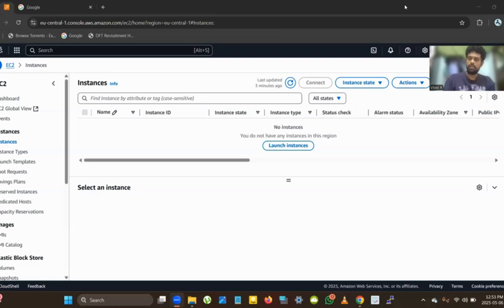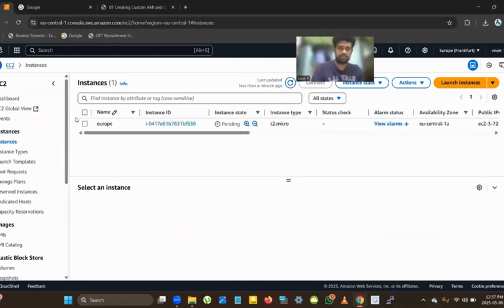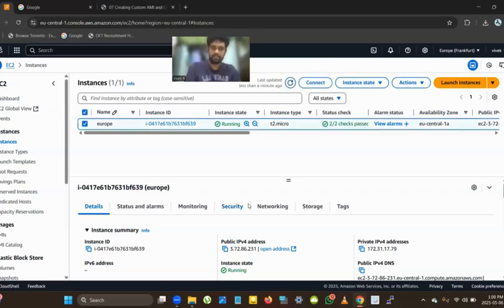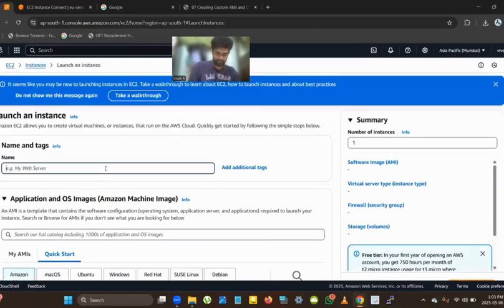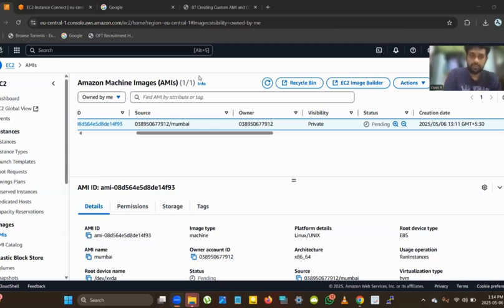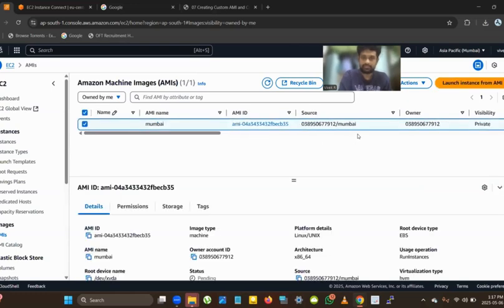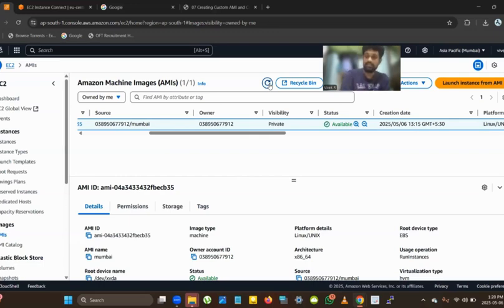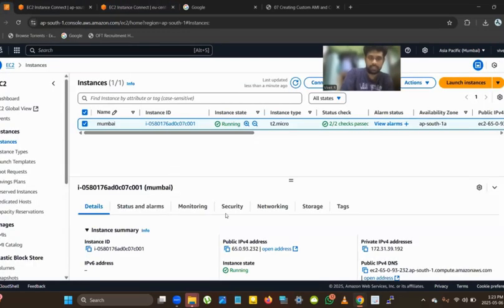Custom Images # | Ekascloud